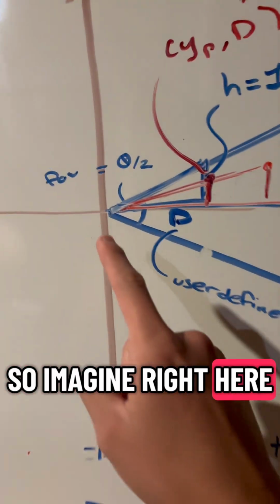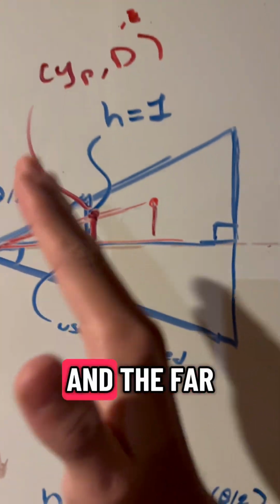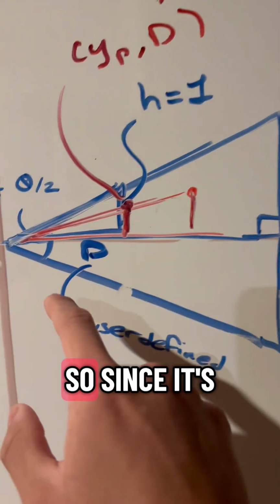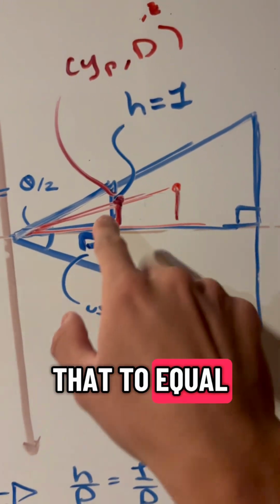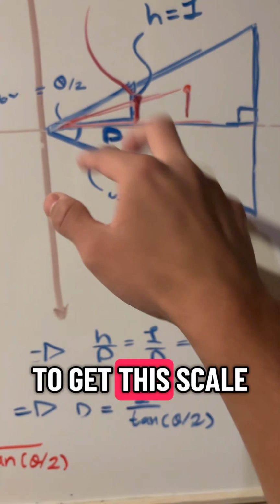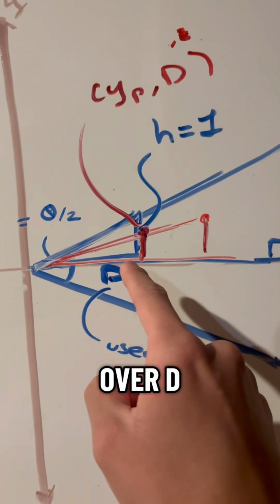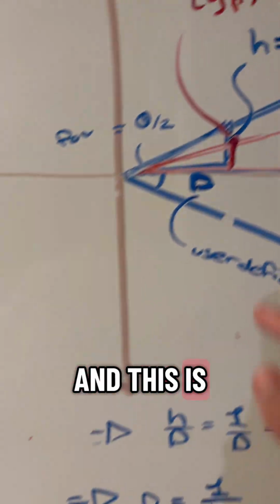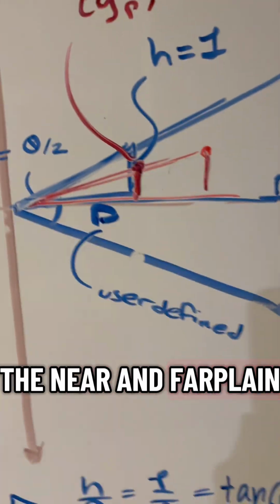Day 46: Learning OpenGL to make my game engine! Today: review